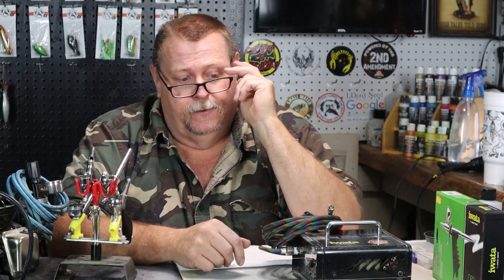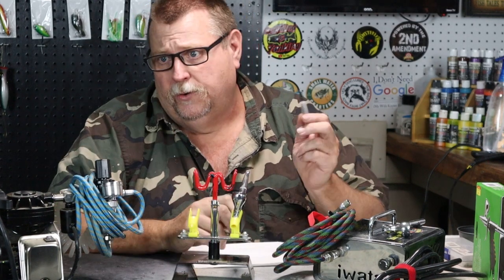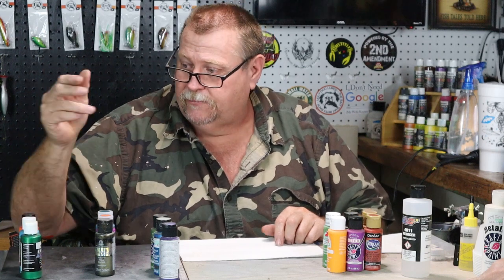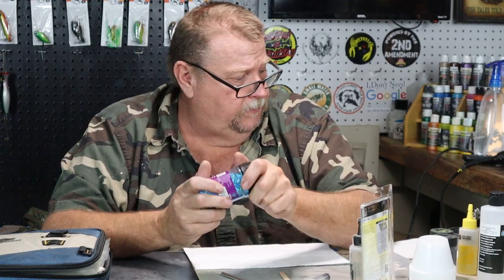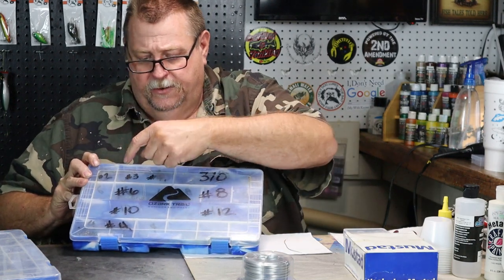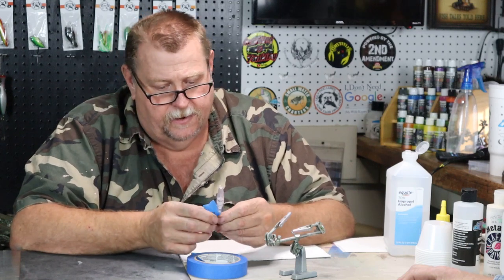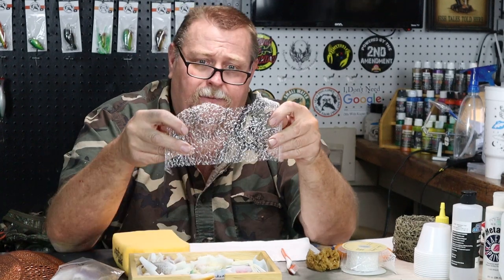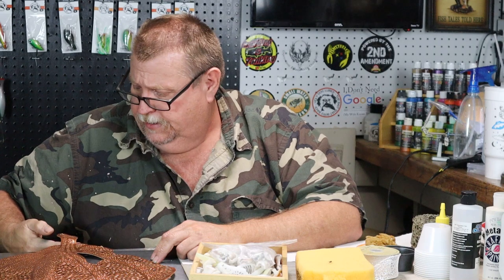Getting started - Lure painting equipment and supplies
You voted 62% for this How to video on our community page!

Weekly video series about painted fishing lures. 🚤 Get caught up in the process of pattern design starting with blank lures, how they look, sound and fish. Use different methods of painting from airbrush techniques to detail work.  Join Ugly Dog Lures as they break the line between what's on the shelf at the big box stores compared to the custom designed lures and challenges highlighted on this YouTube channel!

🕕TIMESTAMP
00:00 Season 3 Episode 82 Getting started - Lure painting equipment and supplies - You voted 62% for this How to video on our community page! What you need to Start Airbrush Painting lures!
00:29 Compressors and Airbrush
06:34 Craft paints to createx airbrush colors
12:07 Epoxy - glitter -  watermark signatures - supplies
16:52 Eyes
18:28 Rings and hooks
20:22 Starter kit from
20:28 Drip hooks 18 gage steel wire
22:11 Hook covers
23:10 Prepping the bait for paint 70% alcohol
 25:53 Types of blanks
28:42 Patters - wraps - stencils
34:24 Outro

☛Reviews on Google Business: uglydoglures.business.site
Produced with Movai

- Custom painted fishing lures, bait and gear

⚓ MORE ABOUT UDL:
WHO: Ugly Dog Lures, fishing lures, fishing lure, Charlie Widner, Melissa Widner, Clovis NM, New Mexico, Custom painted fishing lures, lure patterns, tackle, fisherman, hooks idfishit, idfishthat, what's in your tackle box, diy, paint a lure, uglydoglures, husband and wife, family business, I like my lures ugly dog style, lure painting challenge, uglydoglures, uglydoglures.com

WHAT: Airbrush fishing lures,  bait, lure, catch fish, go fishing, strike, fish, paint a fishing lure, lure painting, painting fishing lures, custom paint crankbait, airbrushing fishing lures, painting crankbaits, airbrush painted crankbait, painting fishing lures, painting fishing lures airbrush, painting lures painting lures with airbrush painting, airbrushing fishing lures, airbrush kit for beginners, airbrush painted fishing lures, painting lures, airbrushing fishing lures, rattletrap lipless crankbait template, iwata HPcs airbrush instruction, how to airbrush fishing lures, createx, com-art, BSI, Bob Smith industries, Epoxy, custom design, custom lure design, how to paint fishing lures, teaching airbrush, lure making, epoxying lures, painting lures with airbrush, painting lure, fishing lure, epoxy fishing lures, custom crankbait painting, airbrushing crankbaits, airbrush painting, airbrush lures, airbrush fishing lures, airbrush, painting lures, painting crankbaits, epoxy lure, lure painting techniques, airbrushing lures, airbrushing fishing lures, painting fishing lures, lure painting

WHEN: Weekly videos, between 6:00PM & 7:00PM MST
Tuesday Whats next, Thursday "Live"

WHY: For the love of fishing, bass fishing, big bass, white bass, how to fish, trout fishing, crafts, teaching, learning, relax, chill time, learn stuff, tips and tricks, fishing lure challenge, fishing challenge, angler, tackle box, fishing lure, fishing lures for beginners, go fishing, painting crank baits, fishing lure painting, custom painted crankbaits, pike fishing, custom crank baits, painted crank baits, fisherman's life, practice lure painting, trout fishing, fishing. recreational fishing